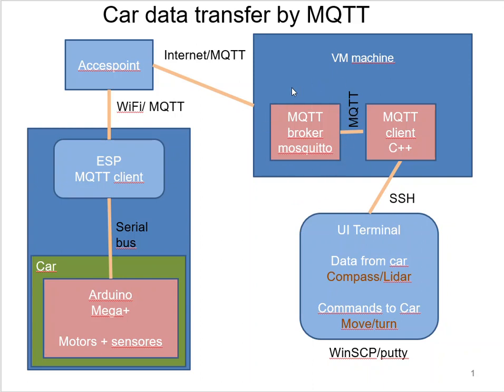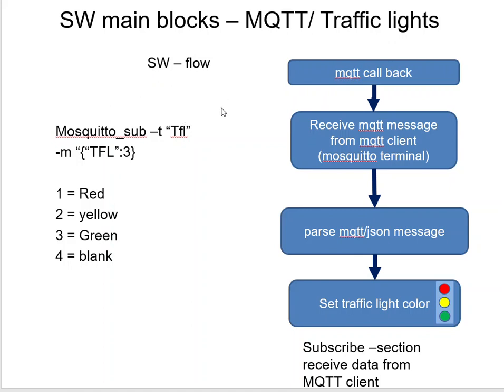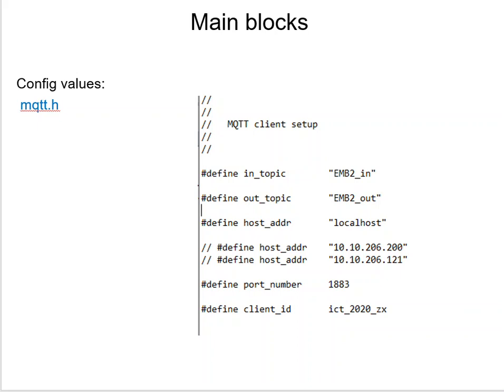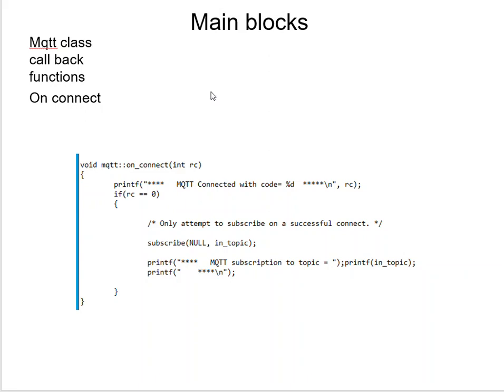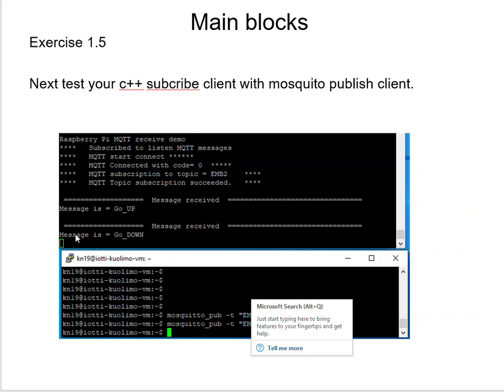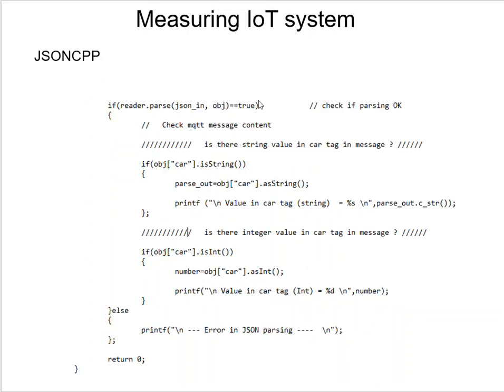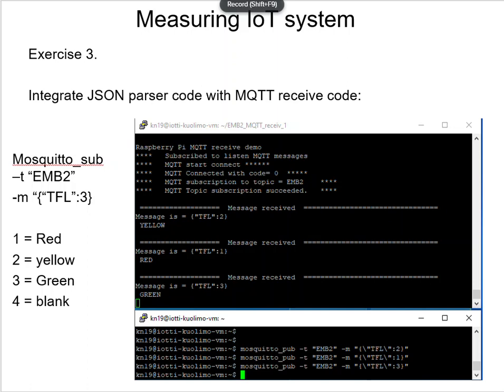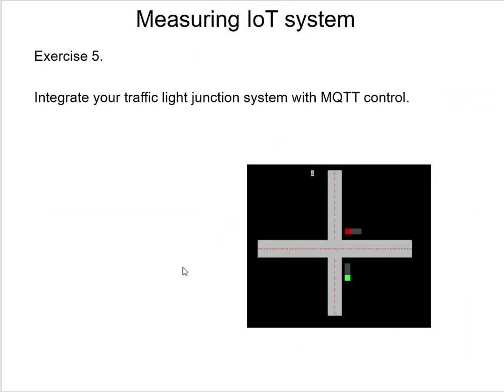mqtt_subscribr_tfl